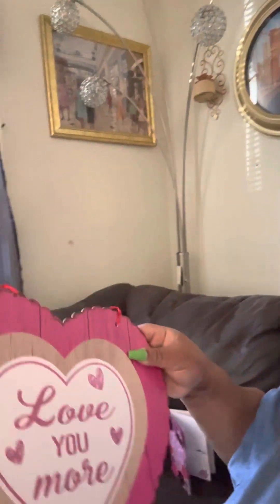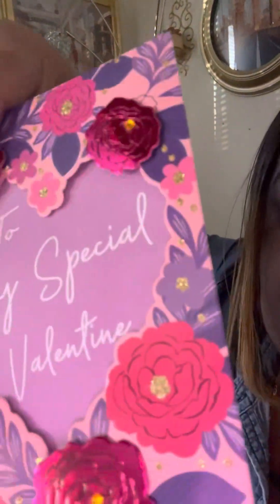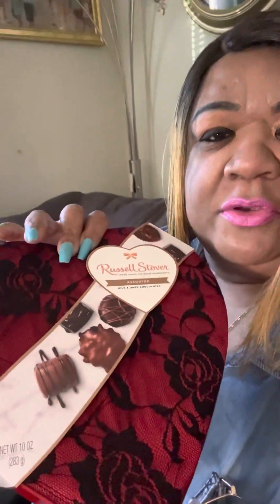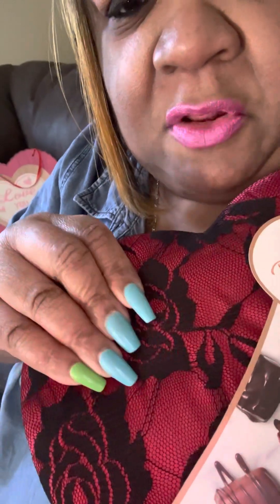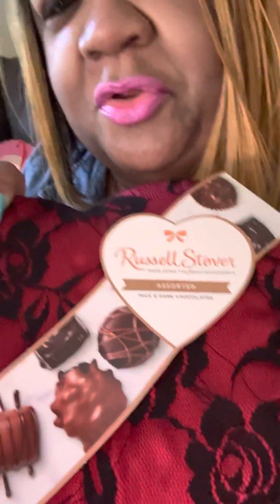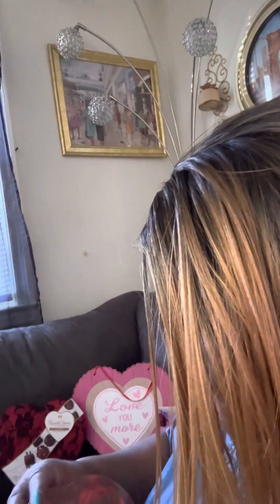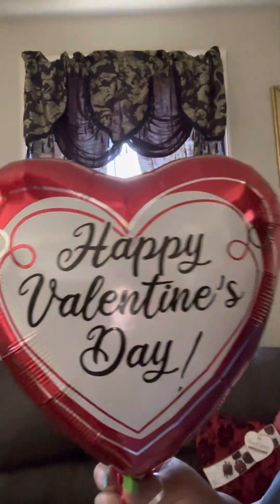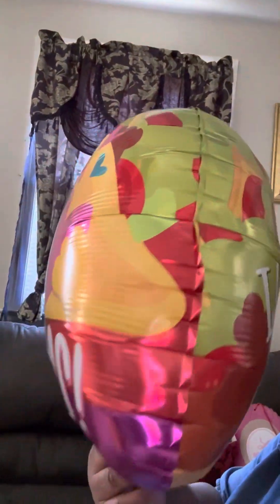Happy Valentines Daaay!!! ❤️❤️❤️💋 vlog Like Share Comment &  Please!!! 🔔👍🏽😊